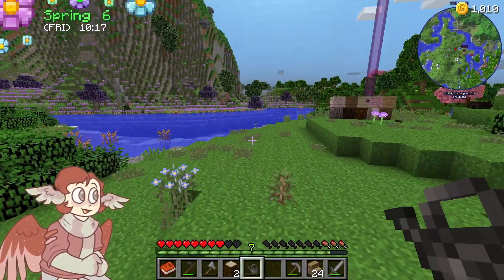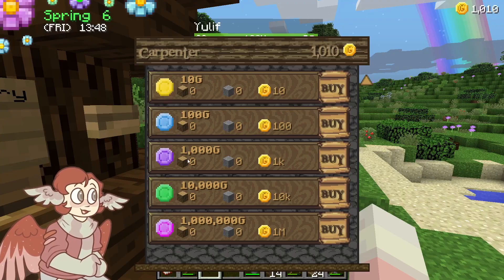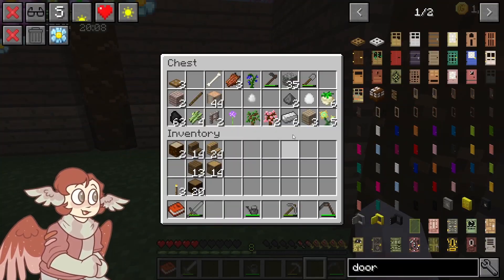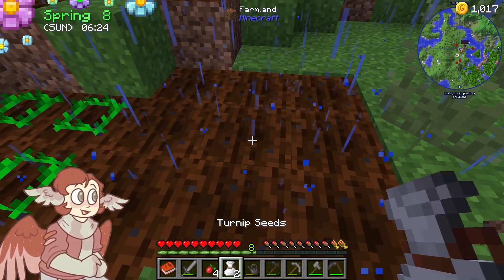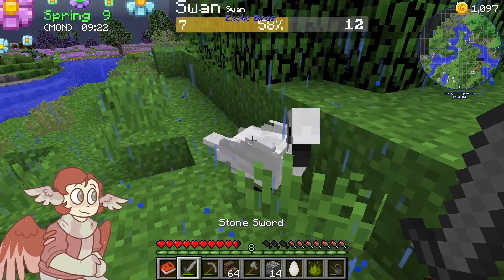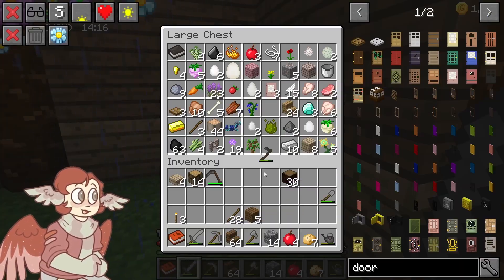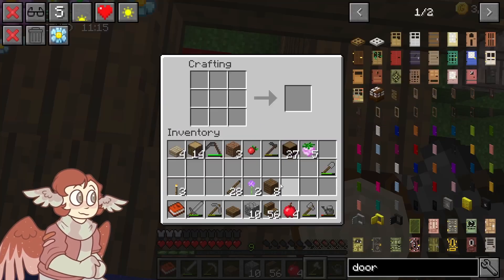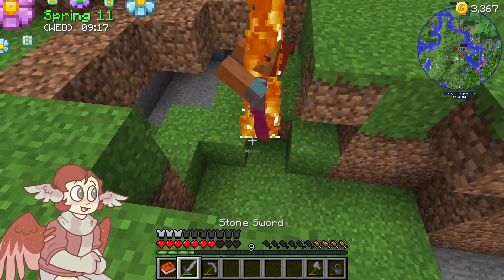Home Sweet Home - Farming Valley - Minecraft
In this video, I downloaded the Farming Valley mod pack! This modpack makes Minecraft more similar to games like Stardew Valley and Harvest Moon.
May not make this a series unless people like it.
Kai/Kaiiquz (me) - They/He
Mods were added using CurseForge